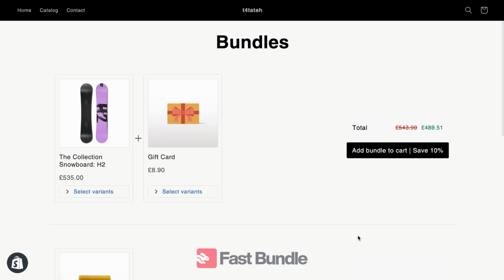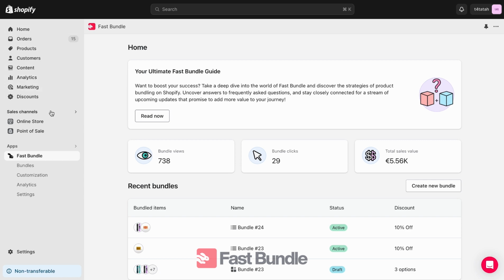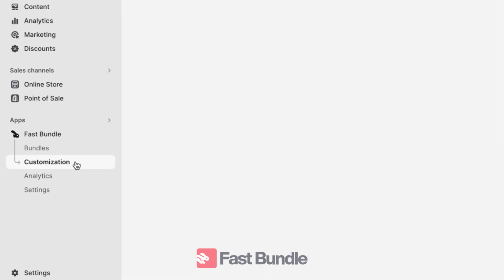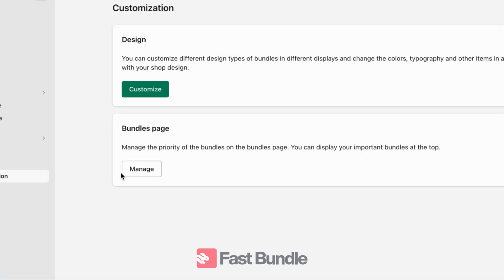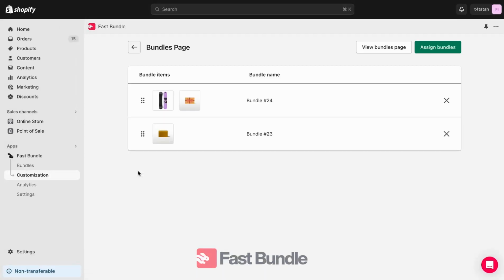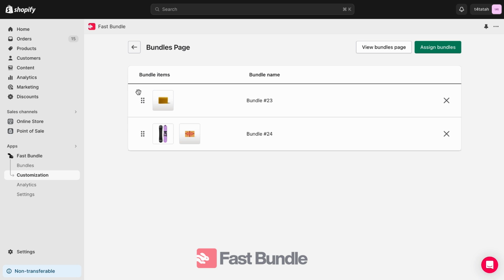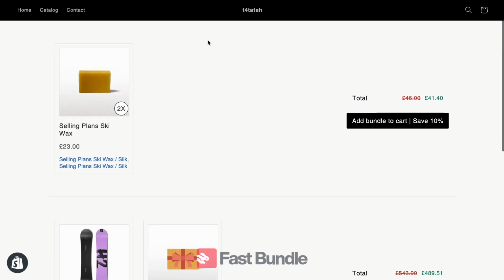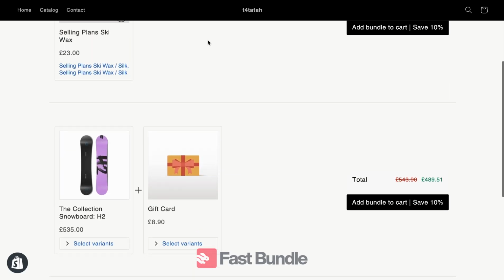How to change the Bundles priority - Fast Bundle FAQ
In this video, we'll show you how to quickly change the priority of a bundle in your Shopify store without using any code. This is a handy feature if you want to move a high-traffic bundle to the top of your shopping cart, or if you just want to change the priority of a bundle without fussing with custom code!

❓ How can I specify the priority and order of the bundles on the Bundles Page?

🌟 Bundle for fast Growth!